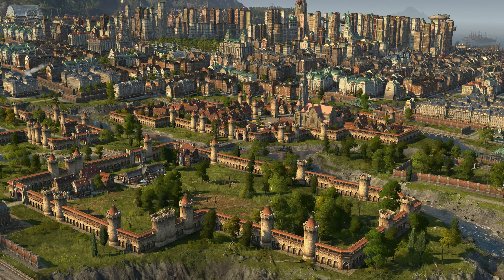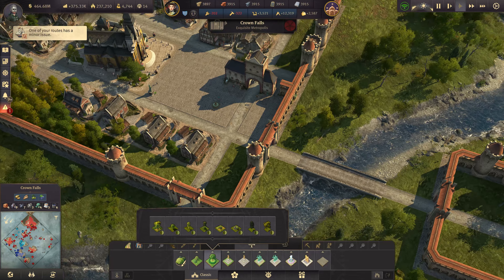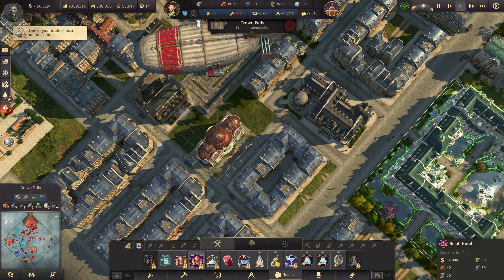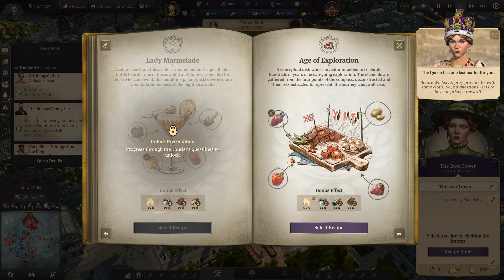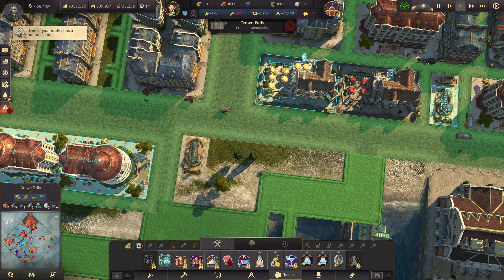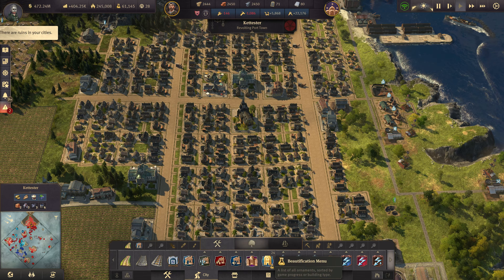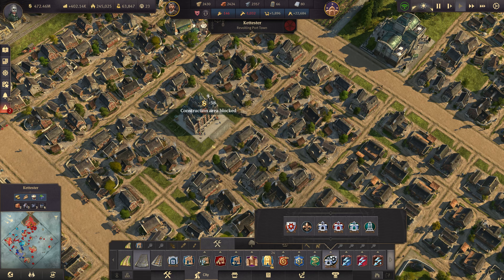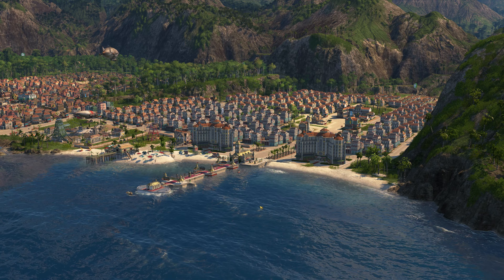The IRON TOWER - Anno 1800 MEGACITY || ULTRA Hard & 120 Mods - ALL DLCs | Part 87